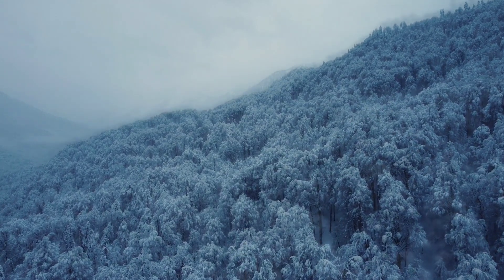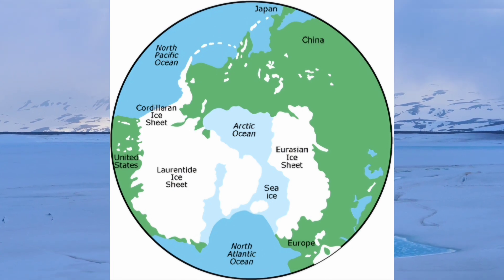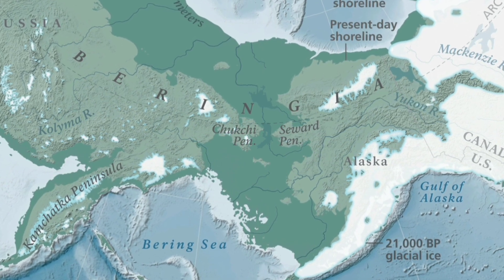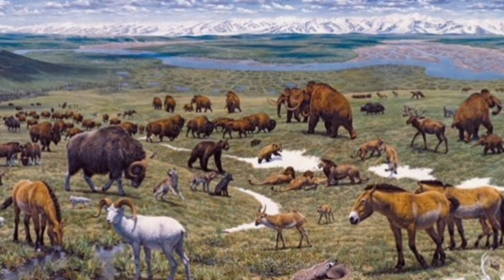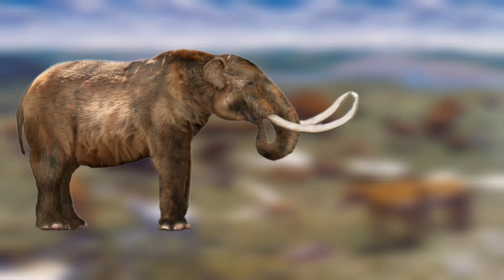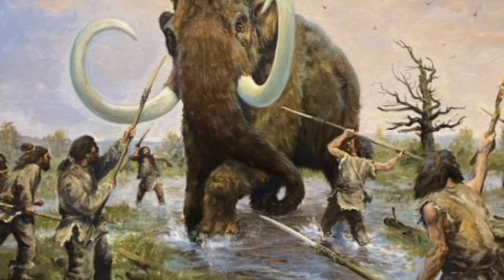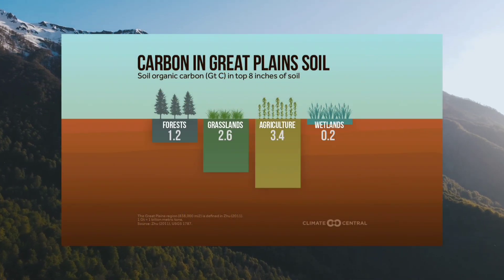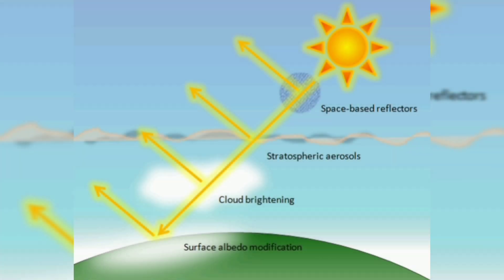PLEISTOCENE PARK | A Glimpse Back to the Future | REWILDING PROJECT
In this rewilding project video, we will look at the speculative plan to rewild siberia and recreate europes serengeti by bringing back the mammoth steppe. We will discuss the most ambitious rewilding project europe has to offer as the speculative evolution in technology potentially will bring back the woolly mammoth.

Find out more about this wonderful project to see how we can save nature and stop climate change once and for all... or at least slow it down. Watch to see how animals, not humans, are the key to conquering climate change.

Find out more about Pleistocene Park in their website and see how you xan get involved: